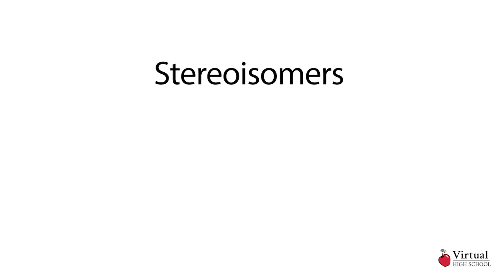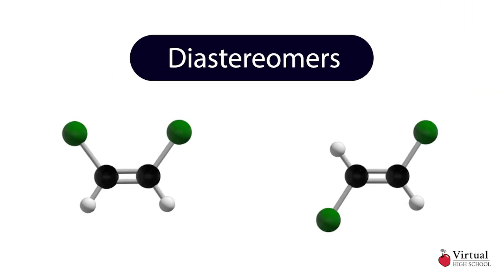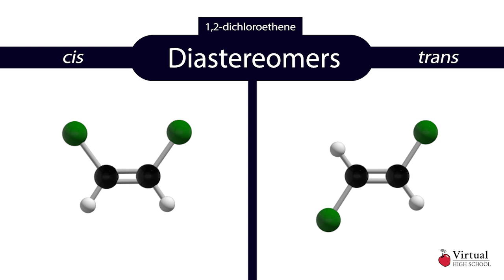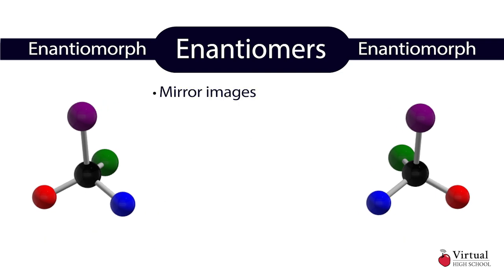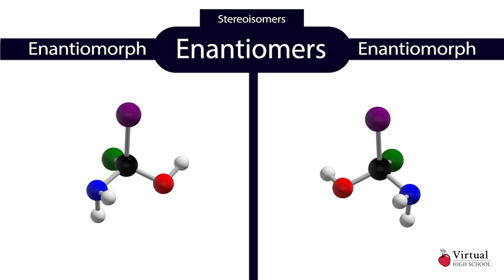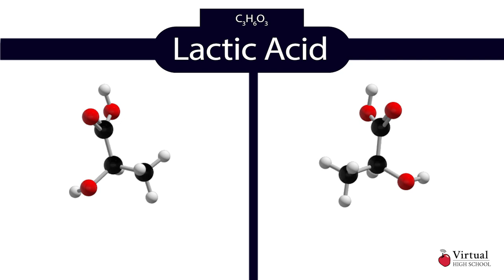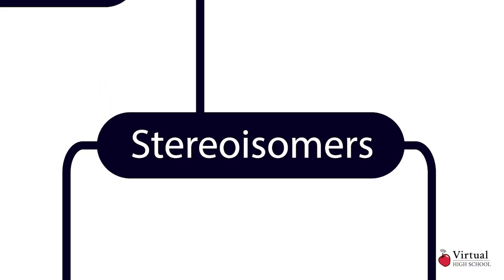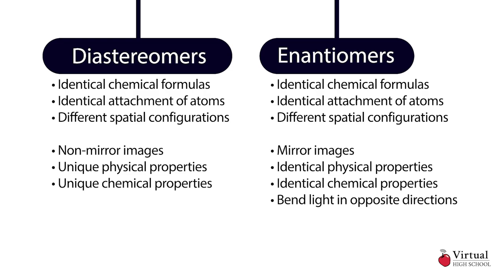What are Enantiomers?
All images are created and owned by Virtual High School, or are in the Public Domain.  For ownership and copyright information, please contact Virtual High School.